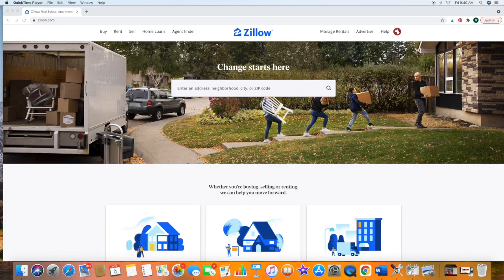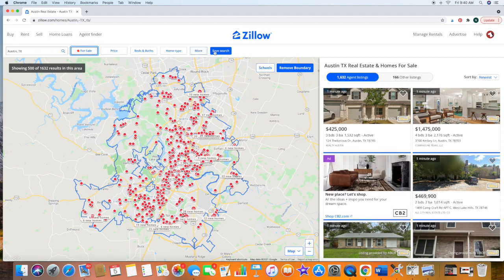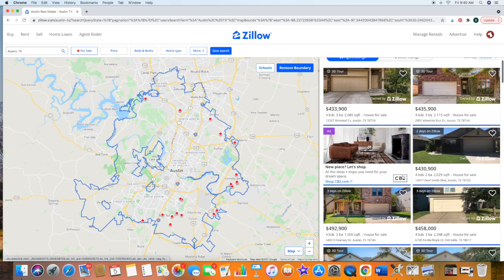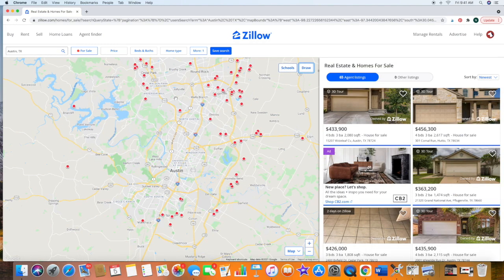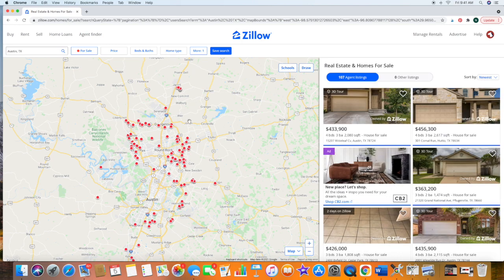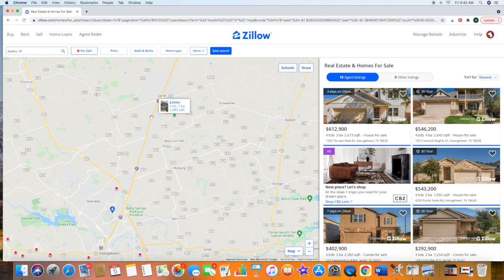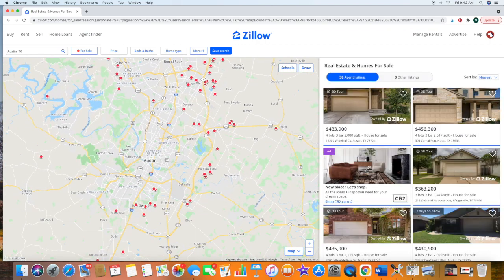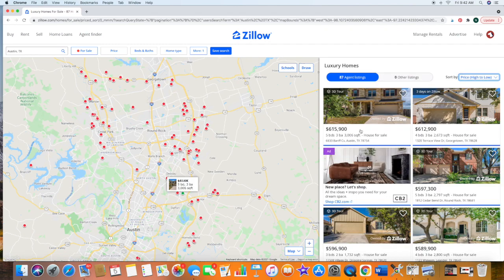How To Buy A Zillow Owned Home In Austin, TX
Follow this guide to find a Zillow owned home in Austin, TX.

How To Buy A Zillow Owned Home

With the news of Zillow pausing their iBuyer program in Austin, meaning they are no longer overbidding for homes in Austin or anywhere they are off loading 8,000 homes around the country, so it’s possible you can buy a Zillow owned home at a discount.

In Austin’s super hot seller’s market finding anything at a discount is nearly impossible, but with Zillow’s big sell off you may get lucky and find a Zillow owned home you like.

Yup, even in the hot Austin market.

What I am about to show you is basically sending you to many of my competitors, but that’s OK, because I’m here to help you, unselfishly.

If you see a Zillow owned home you’d like to check out or buy, then I would love to help you with the easiest most stress free purchase of your life.

Alright, here’s what to do to find your Zillow owned home.

Zillow beat YOU to your dream home, now it’s time to take advantage of their big sell off.

Nick Garcia, REALTOR
All City Real Estate